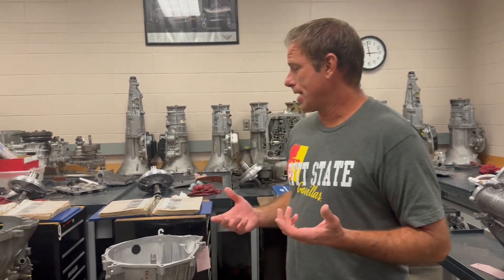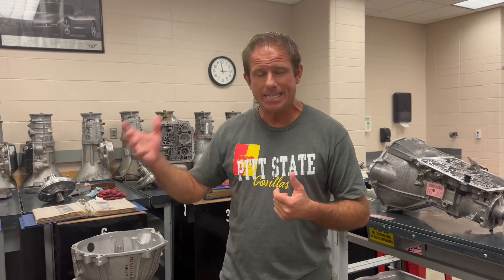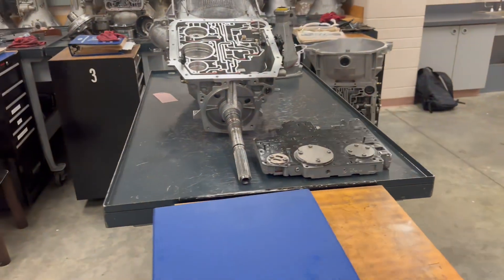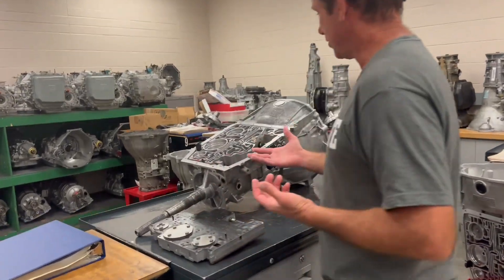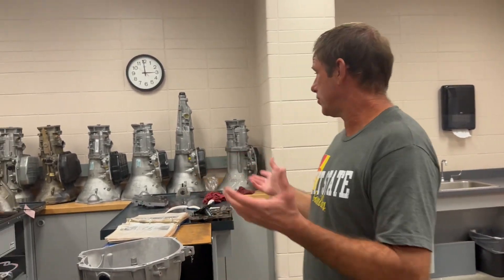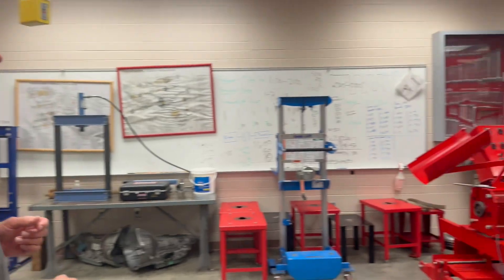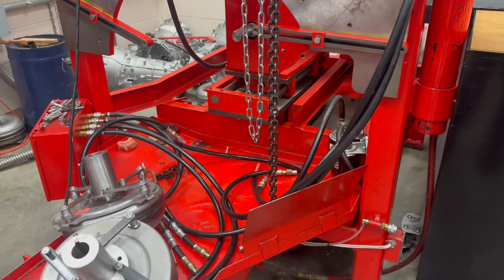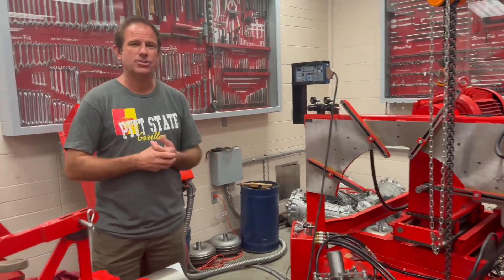Pitt State Auto Tech - Pittsburg State University, Kansas - Transmission Lab & Trans Dyno!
The Pitt State Auto Tech program is a pretty special place.  If you like cars and want a career in the automotive industry, Pitt State Auto Tech is the place to be!  Be sure to keep an eye on the Pitt State Auto Tech Playlist on this channel as I add more videos from this awesome place!

In this video, we're going to take a look at the transmission lab.  Not only do students here study the theory of how a transmission works, they also take them apart, put them back together, THEN they test them on a transmission dyno that is in the lab!!!

This modern equipment and top notch instructors are what make Pitt State stand out and that is why Pitt State students are in such high demand in the automotive industry!

If you know someone that is interested in an automotive career and checking out what options are available to them, please share this video with them and contact the amazing instructors at Pitt State!

For more information about this amazing program, you can contact Dr. Robert Frisbee at OR you can just call the automotive office at

It is the vision of the Department of Automotive Technology to be the national leader in the quality preparation of students interested in the automotive field.  Our goal is to train students to prepare them for all facets of the automotive world.  Our graduates find successful careers as technicians, trainers, managers, and factory representatives.  The department in its vision desires to be the first choice of prospective students wanting to pursue careers in the automotive-related fields and also the first choice of prospective employers hiring graduates of these types of programs. It is also the department’s vision to establish a center of excellence for state-of-the-art instruction, seminars, workshops and applied research in automotive technology. PSU is where educators and industrialists find solutions as to what needs to be taught and how to teach it, including laboratory development, management systems, resources, and instructional delivery.